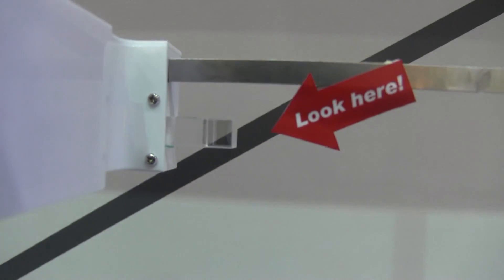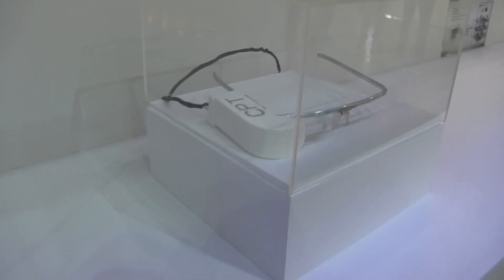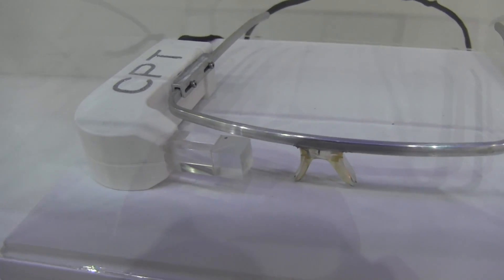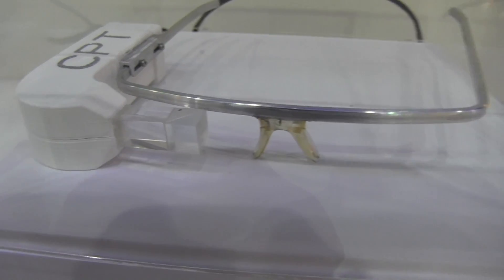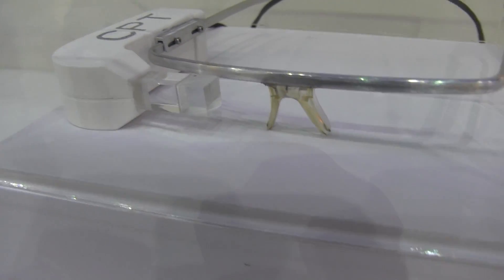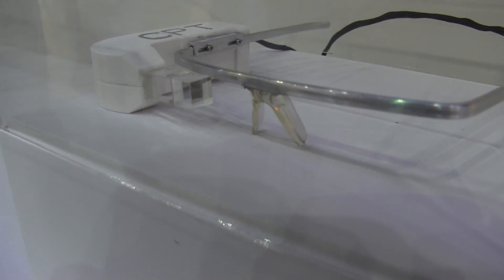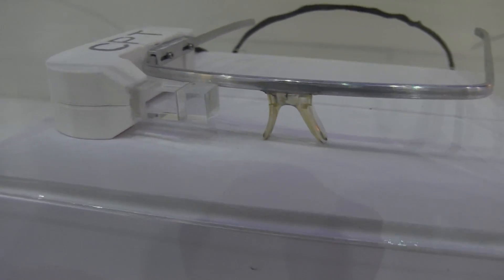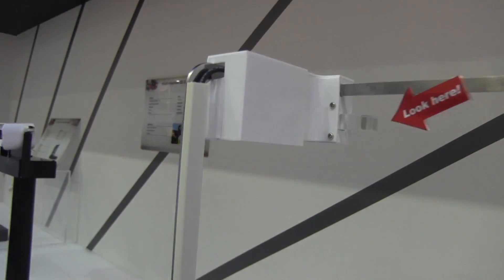CPT AMOLED Smart Glass Demo - Google Glass Display Competitor?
Taiwanese display manufacturer CPT was showing an AMOLED Smart Glass which can appear in Google Glass like technology. The display is not an upgrade from what Google is showing off with Glass, but it does demonstrate that the technology is becoming more readily available.

Specification wise we're looking at a .5 inch display with a resoluiton of 800 x 600 and is ready to ship.